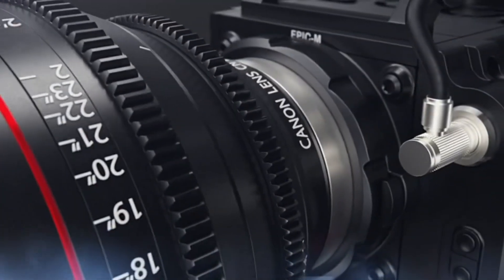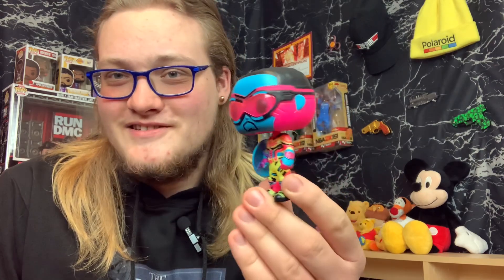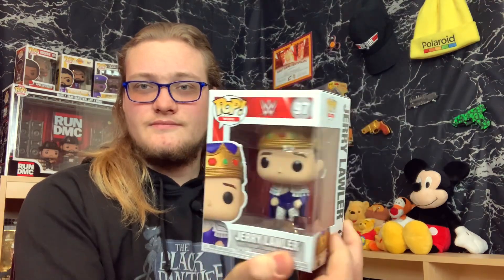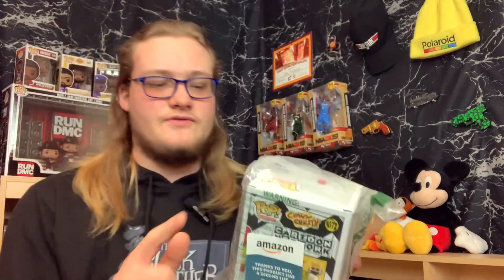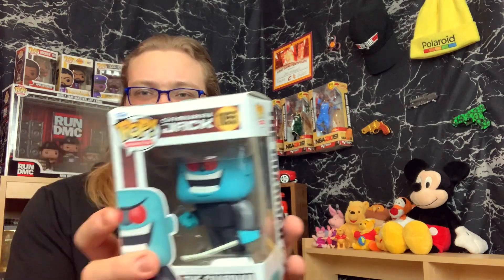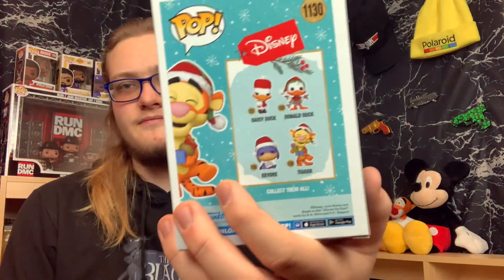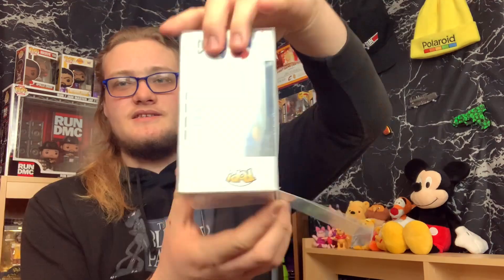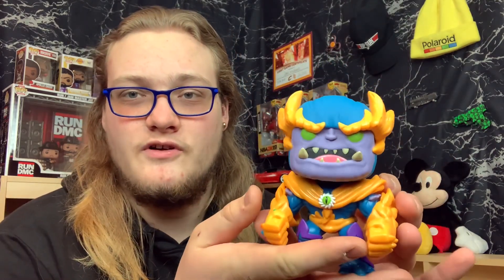2023 Funko Pop AMAZON HAUL UNBOXING!!!